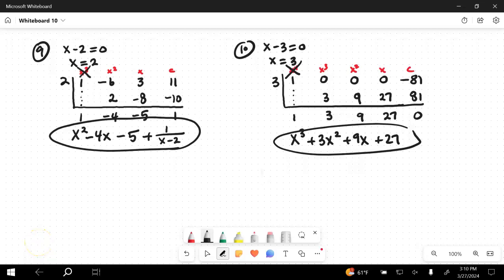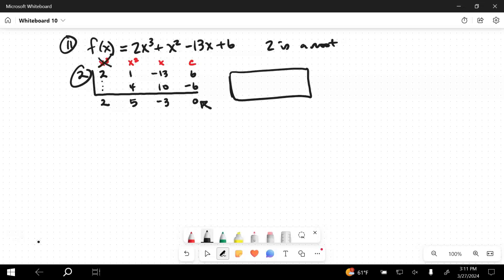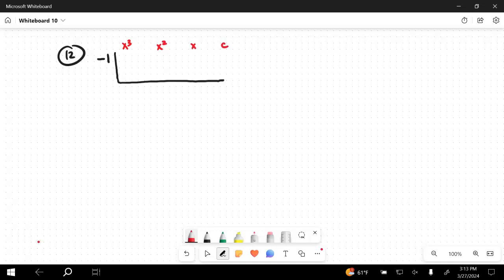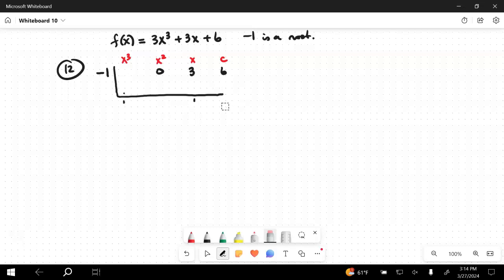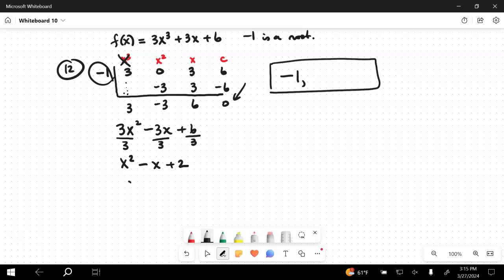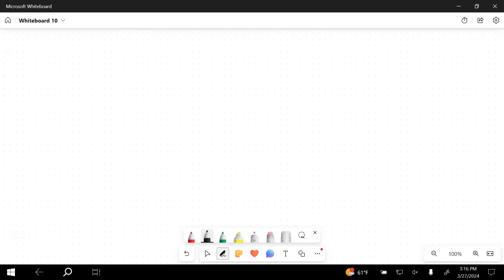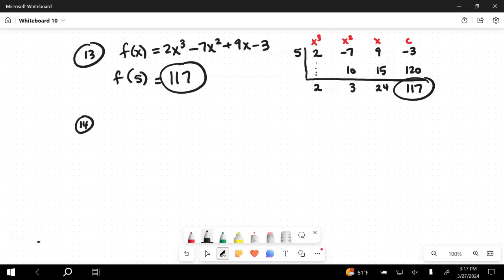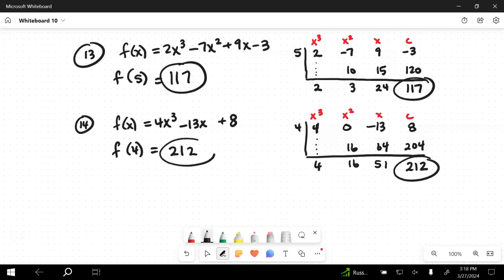2 day Exam 4 Review (3.1-3.5) part 3